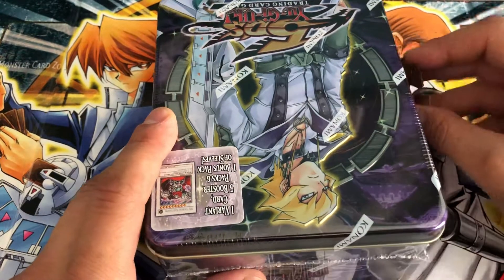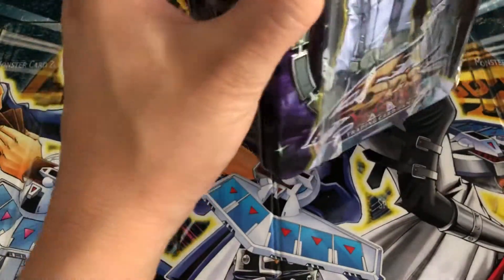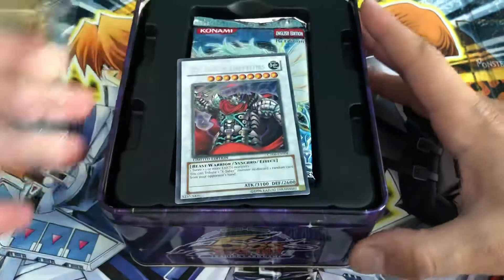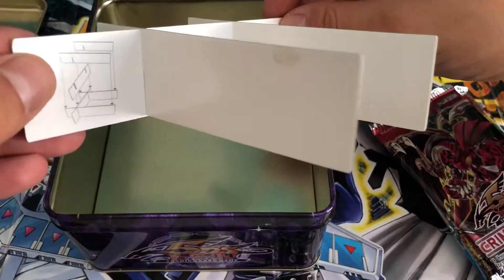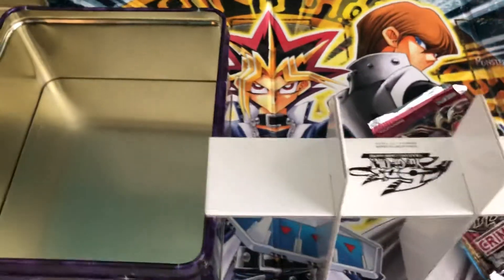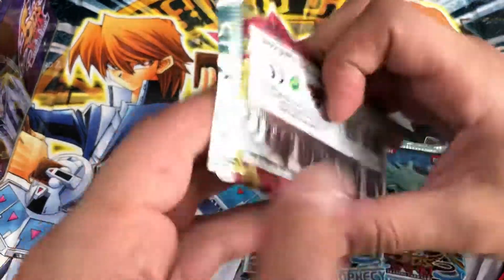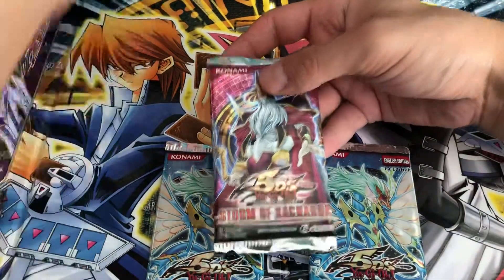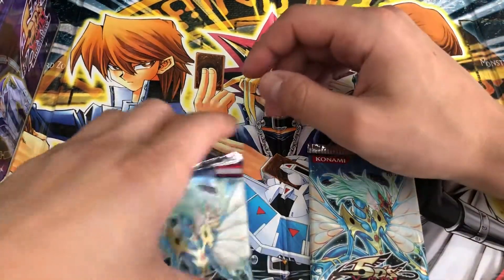BEST Yugioh 5Ds Jack Atlas Tin opening (1st ed ancient prophecy packs) + Bonus 5Ds blister pack!